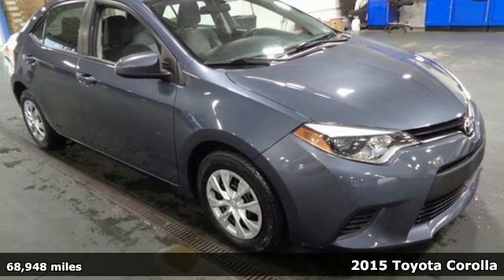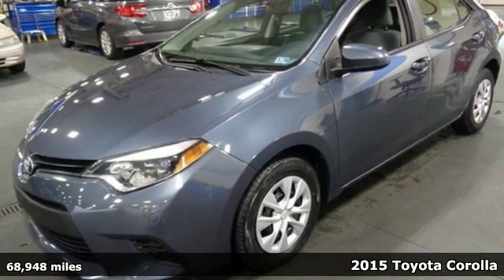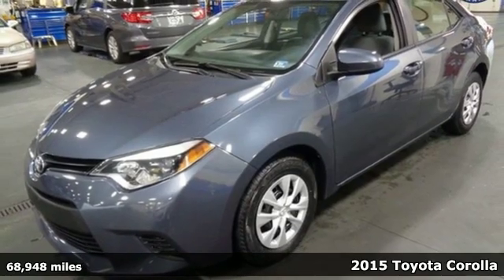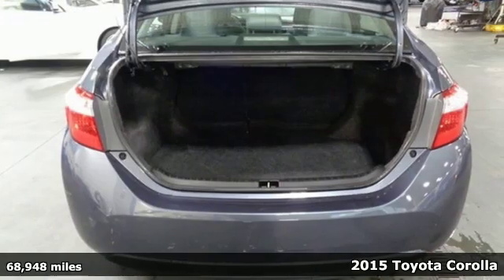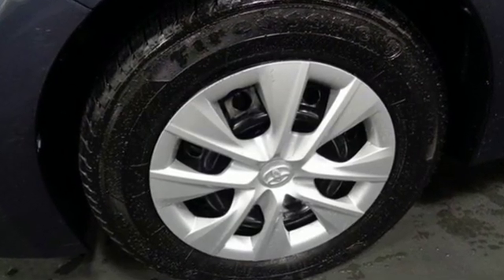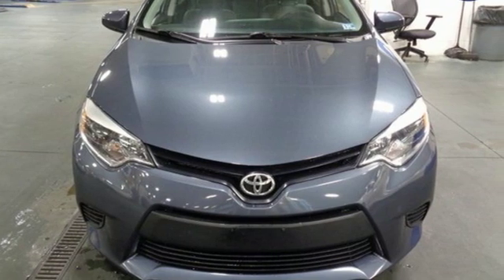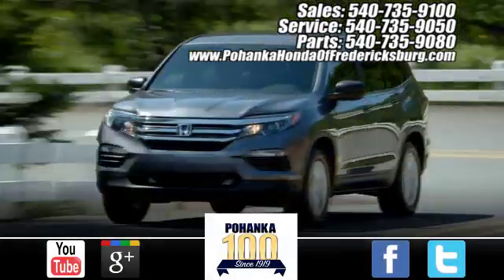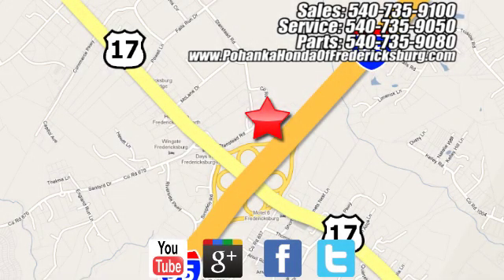Used 2015 Toyota Corolla Fredericksburg VA Richmond, VA FKB012563A - SOLD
Year: 2015
Make: Toyota
Model: Corolla
Trim: L
Engine: 1.8L I4 DOHC Dual VVT-i
Transmission: 4-Speed Automatic
Color: Gray
Interior: Ash
Mileage: 68948
Stock #: FKB012563A
VIN: 2T1BURHE9FC356544
This 2015 Corolla has a clean CARFAX and has been well maintained with all oil changes done right on schedule!!! Paint looks great, interior is super clean and runs like new!!! Firestone tires with loads of tread!!! Our reconditioning fee is included in this price of the vehicle as to where other dealers are adding fees around 1,695 to the cost of the vehicle!! Clean CARFAX. 2015 Toyota Corolla L FWD 1.8L I4 DOHC Dual VVT-ibrbrRecent Arrival!brbrAwards:br * 2015 KBB.com 10 Tech-Savviest Cars Under $20,000 * 2015 KBB.com 10 Most Affordable Cars * 2015 KBB.com 5-Year Cost to Own Awards * 2015 KBB.com 10 Best UberX CandidatesbrAll prices exclude taxes, title, license, and dealer processing fee of $799.00. Published price subject to change without notice to correct errors or omissions or in the event of inventory fluctuations. All features not on all vehicles. Vehicles shown are for illustration purposes only. MPG is based on 2017 EPA mileage ratings. Use for comparison purposes only. Your mileage will vary depending on driving conditions, how you drive and maintain your vehicle, battery-pack (hybrid only) and other factors.

Address:
60 South Gateway Drive